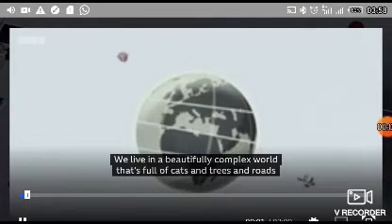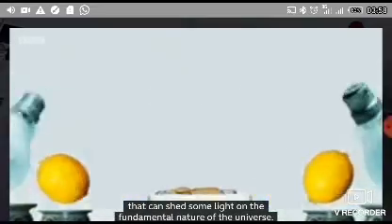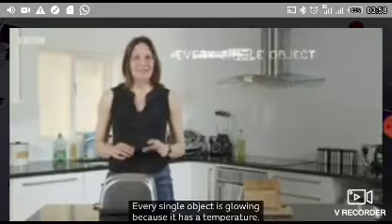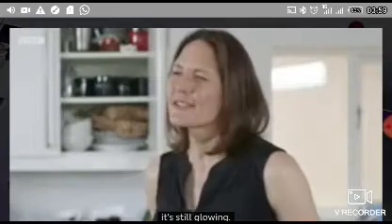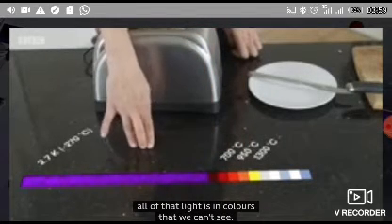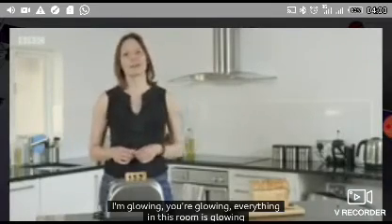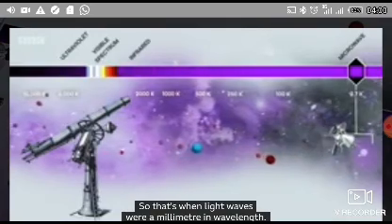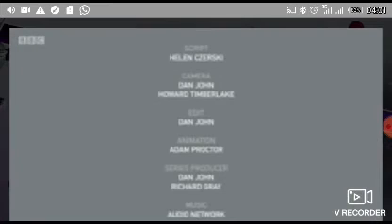How your toaster explains the Universe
|PHYSICS

Did you know your toaster can shed light on some of the most fundamental characteristics of the Universe